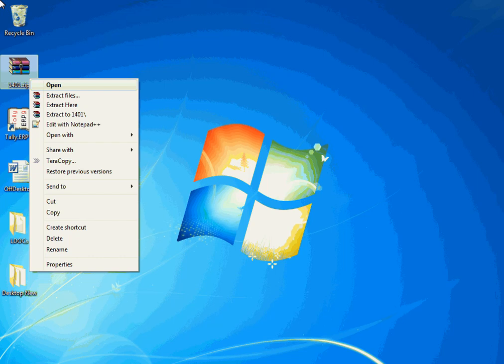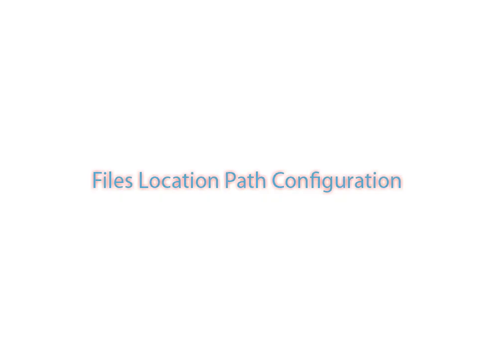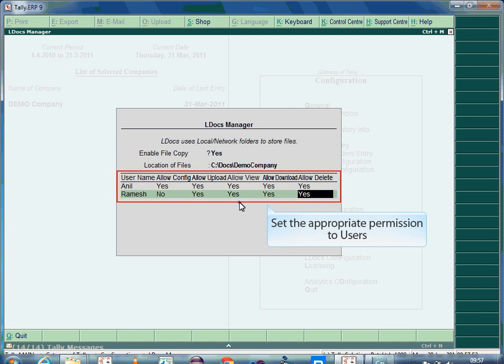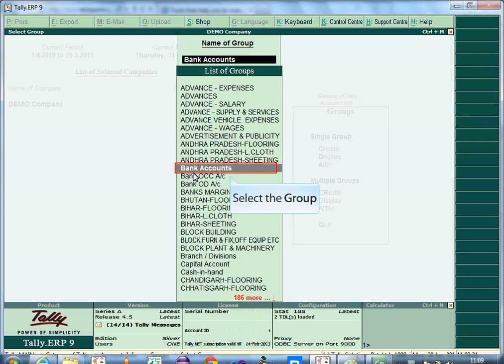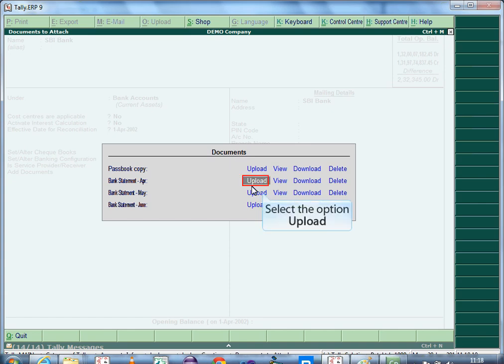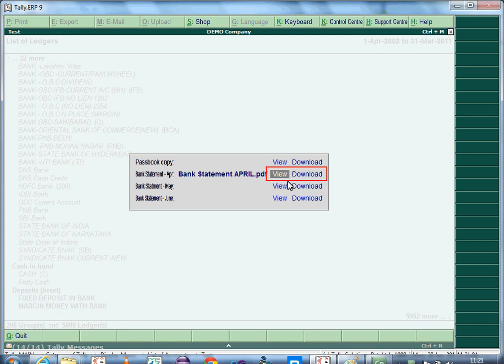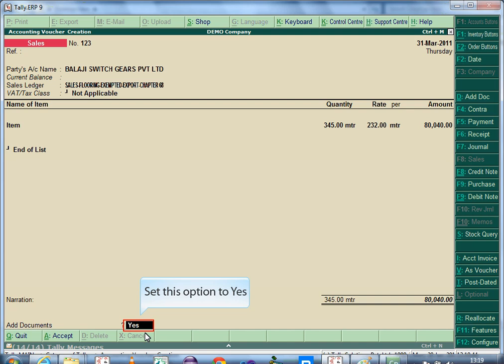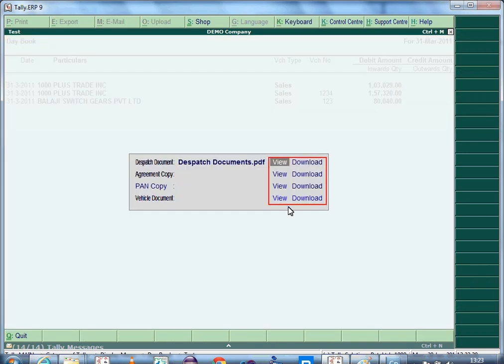Ldosc for Tally.ERP 9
This video explains how to install the LDocs for Tally.ERP 9 tool and how to configure and use the tool.